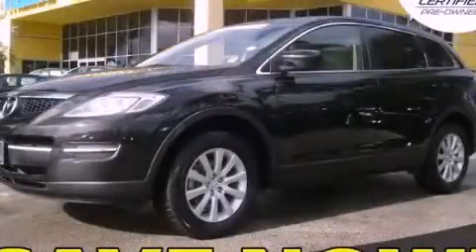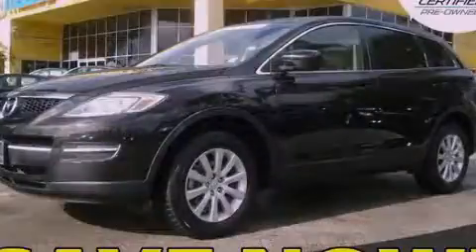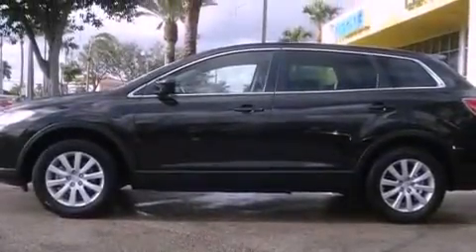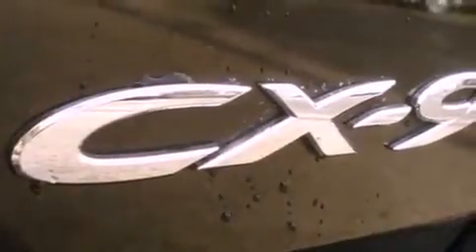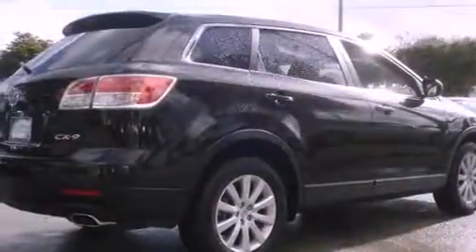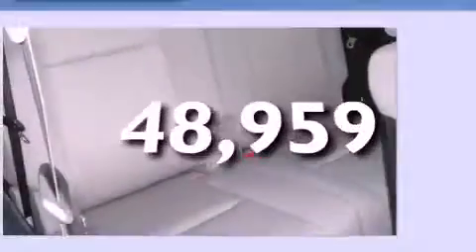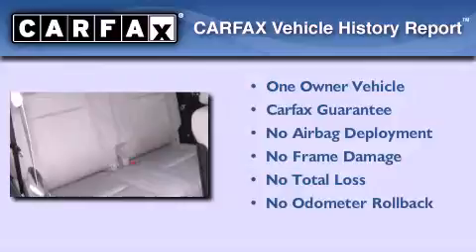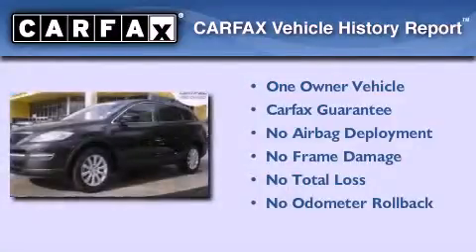2008 Mazda CX-9 Miami FL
Year : 2008
 Make : Mazda
 Model : CX-9
 Engine : gas v6 3.7l/227.4
 Trans . : automatic
 Exterior : black
 Miles : 48,959
 Interior : tan

 Lehman Mazda

 2008 Mazda CX-9 Miami FL